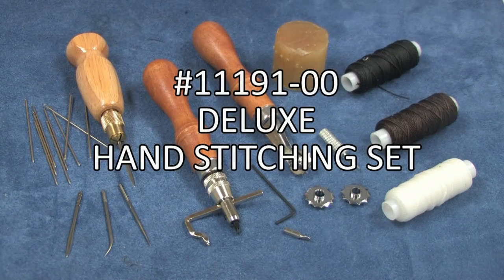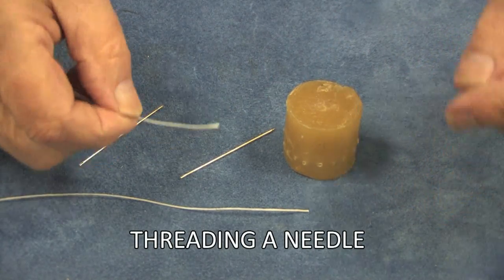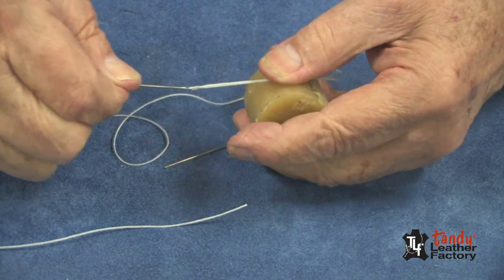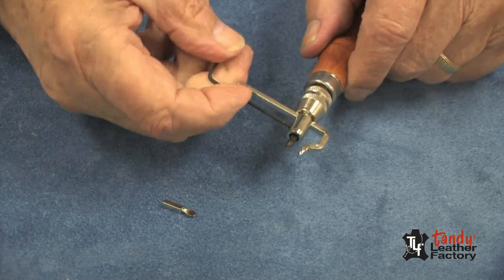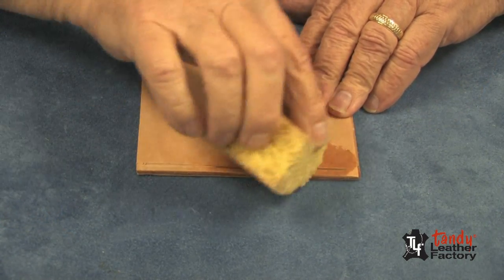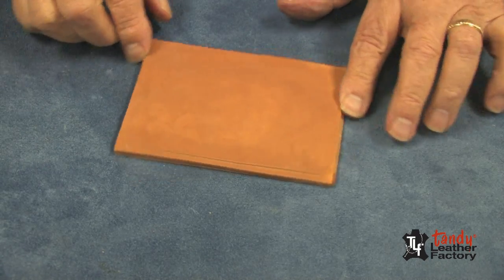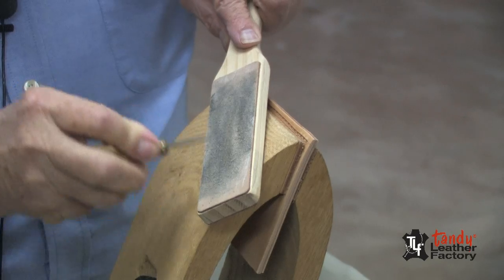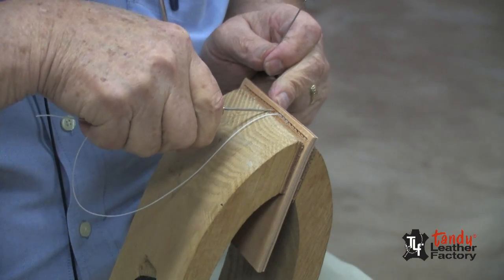Deluxe Hand Stitching Set For Leather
Learn to add a professional touch and durability to all of your leather craft projects with this deluxe hand stitching set. It has everything you need to begin stitching like an expert including instructions by master craftsman Al Stolman.